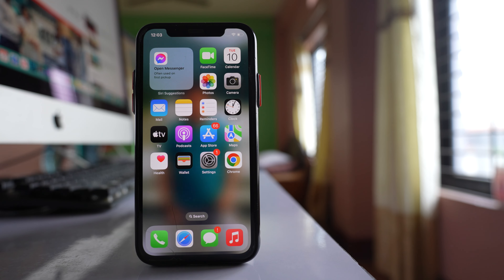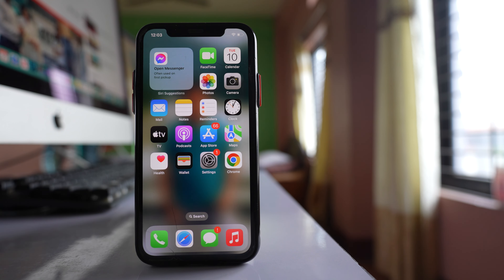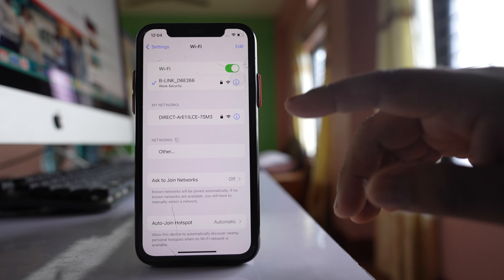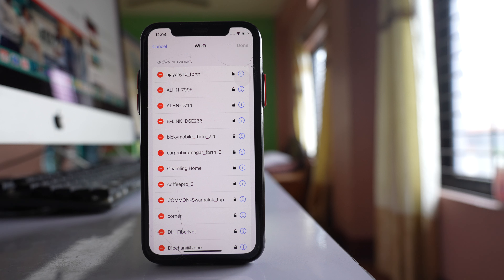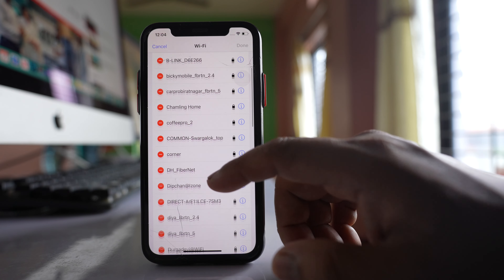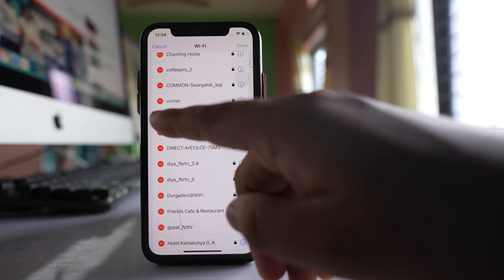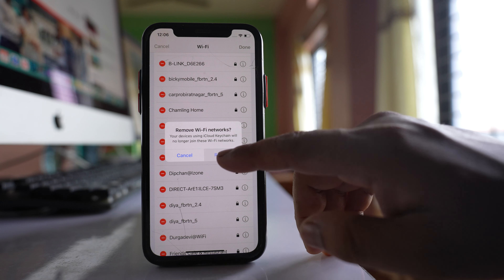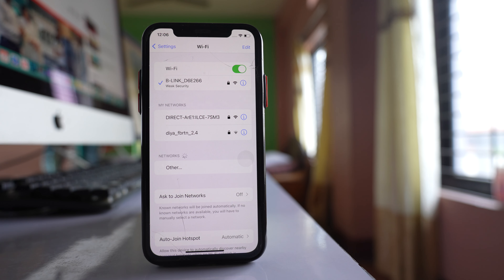How to view all the saved WiFi network in your iPhone and remove them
In this video today we will see How to view all the saved WiFi network in your iPhone and how to delete the network
This video also answers some of the queries such as:
How to find out all the saved WiFi network name in your iPhone
How to delete WiFi networks from your iPhone
How to check saved WiFi networks in iPhone

If you want to view all the saved WiFi network in your iPhone and want to remove them then what you do is, go to "settings" at first. Go to "WiFI". Tap on this "Edit" button here. You have to use the Face ID and this will show you all the WiFi networks that are saved in your iPhone. If you want to  remove any of the saved WiFi network, just tap on this minus icon here and th en select Delete and after that select done and select Remove. Now that saved WiFi network will be removed from your iPhone.